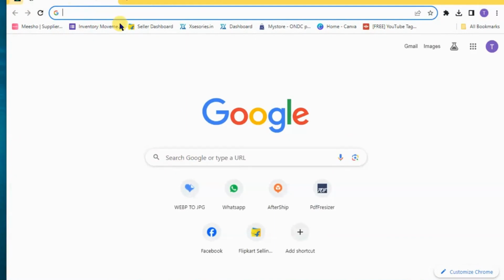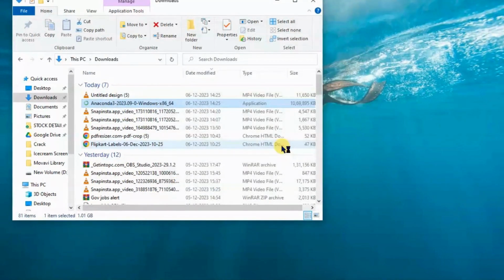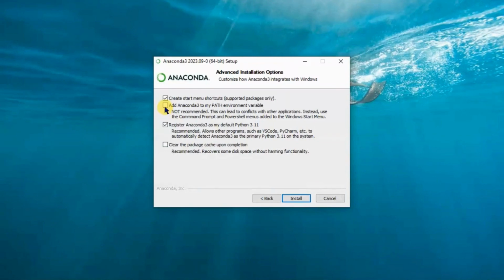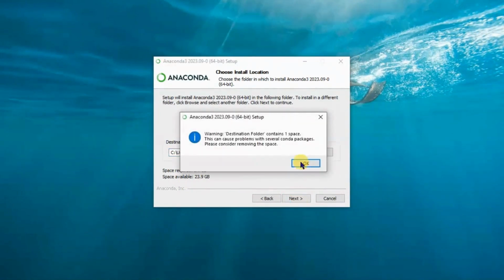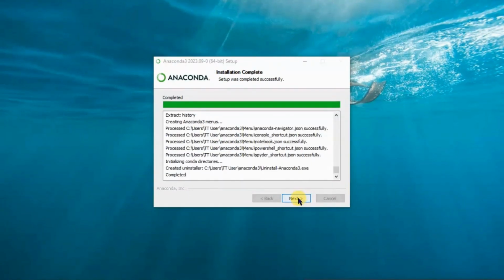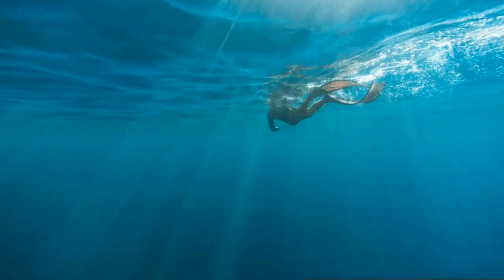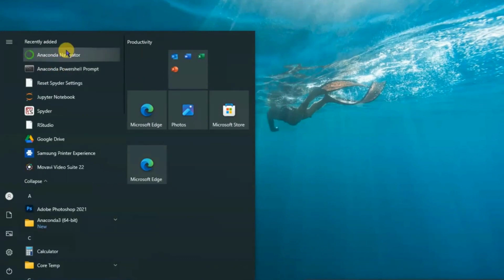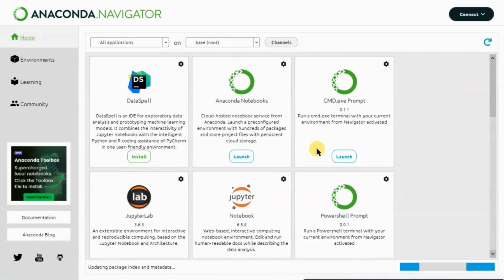How to Install Anaconda (Python) on Windows 10 | How to install Anaconda on Your PC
Learn to How to Install Anaconda on Windows 10. At first, install Python on Windows 10.